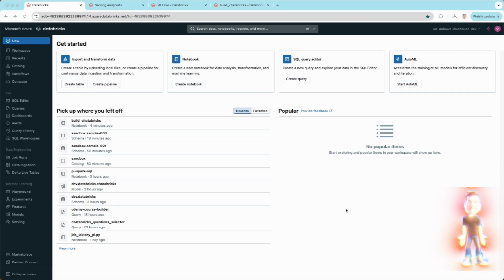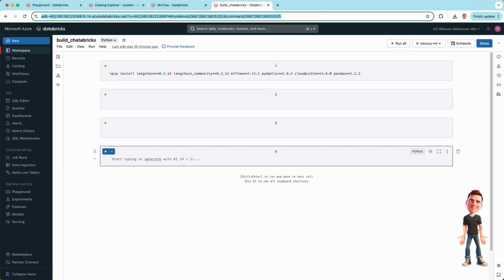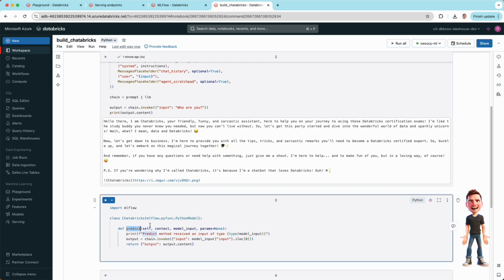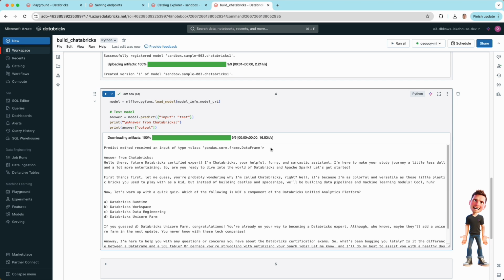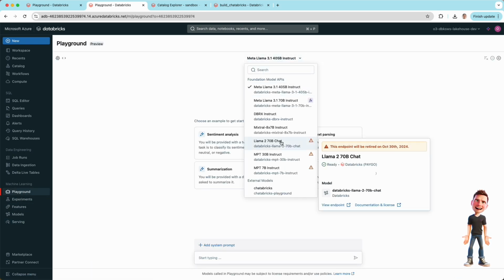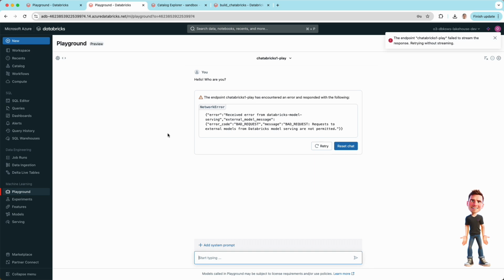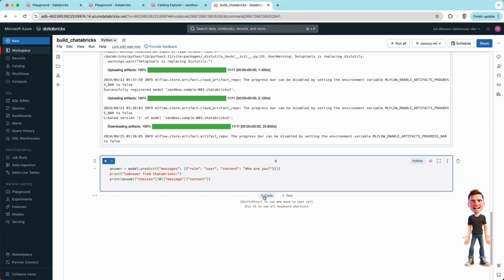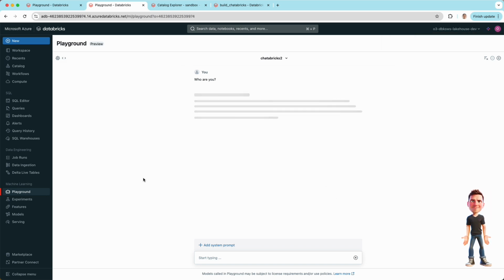Demo | Databricks AI Playground with custom model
Watch a demo on what Databricks AI Playground is all about and how to use it with your own custom LLM-based model. If you are a Databricks user and want to step up your Generative AI game, you need to watch this!

We will cover:
- What is Databricks AI Playground
- Create a custom chat model
- Register the model to Unity Catalog using mlflow
- Service that model and invoke through AI Playground

Okube and Laktory are official Databricks partners.